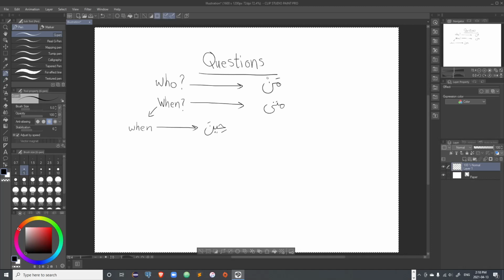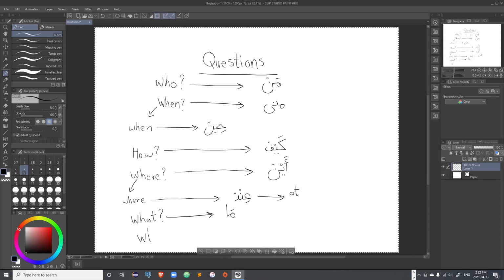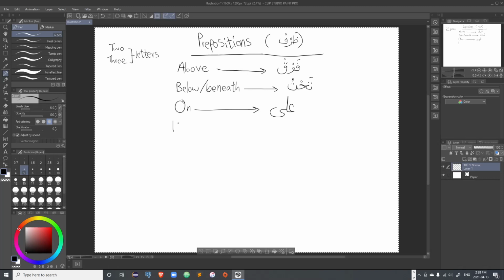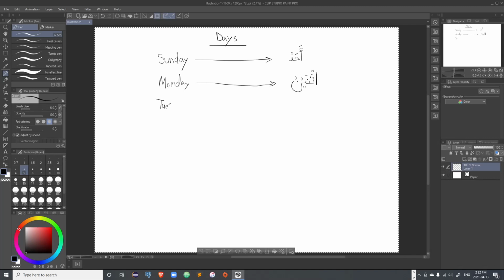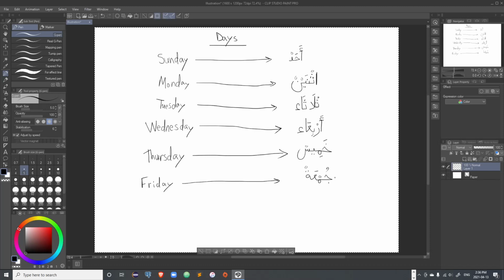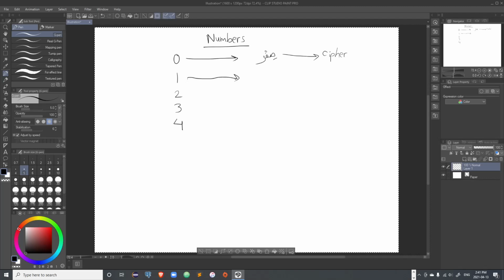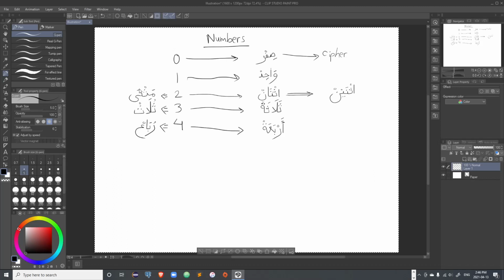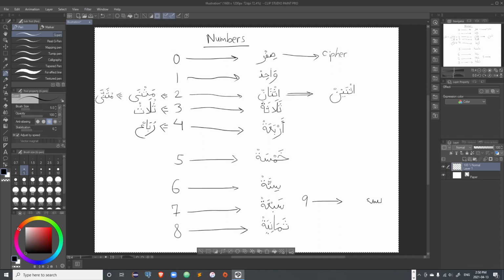Arabic Tutorial Beginner Level Part 7a: Questions, Prepositions, Days and Numbers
This is the eleventh video for the Arabic Language Tutorial at the beginner level. The tutorial is aimed to teach the viewer the basics of Arabic, imbuing them with enough knowledge to formulate sentences and read scripture.

Contents:
Various words from multiple categories are discussed within the video.